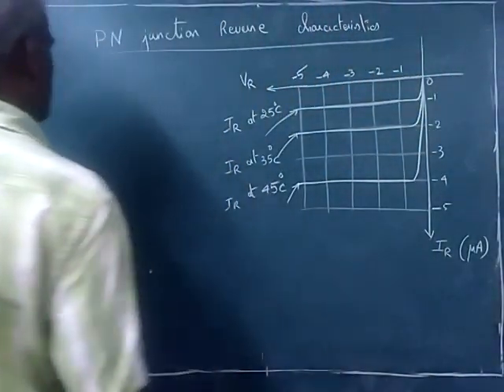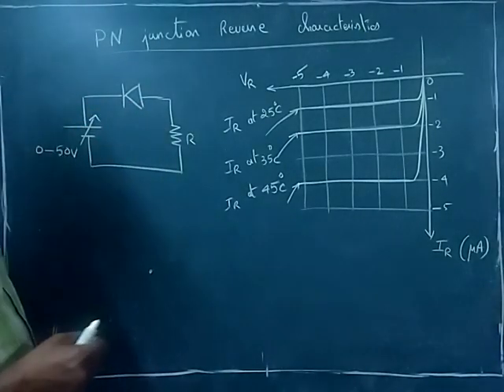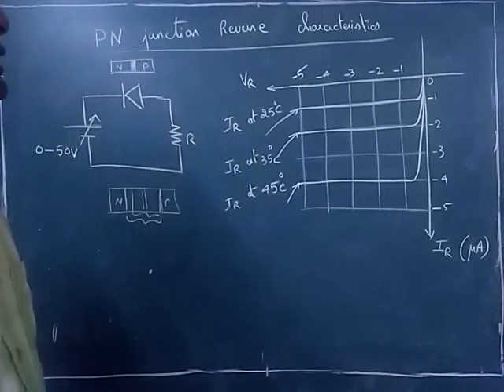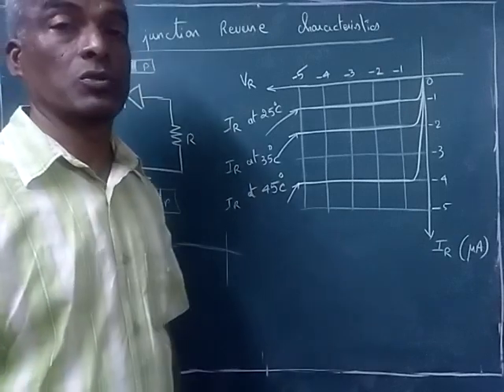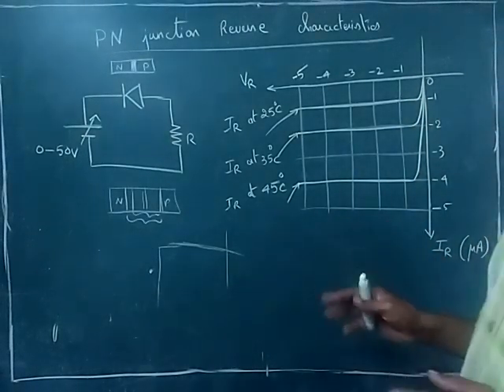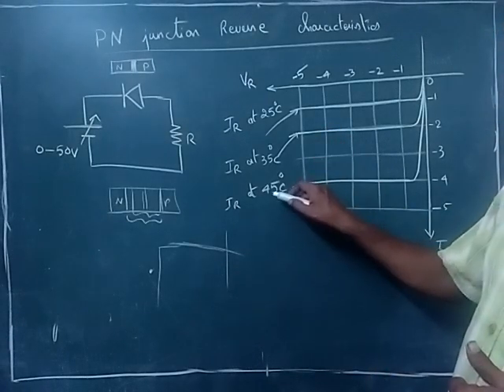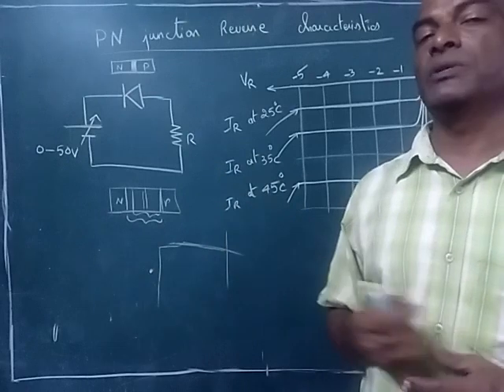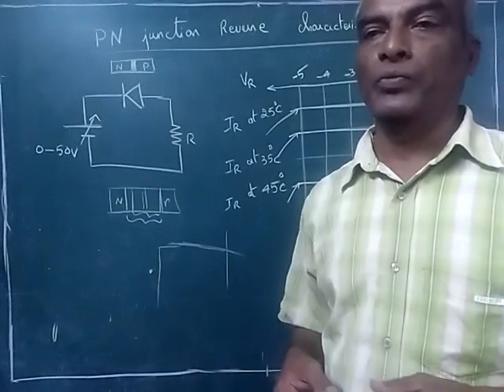PN junction diode - reverse bias characteristics (class 12 Physics)